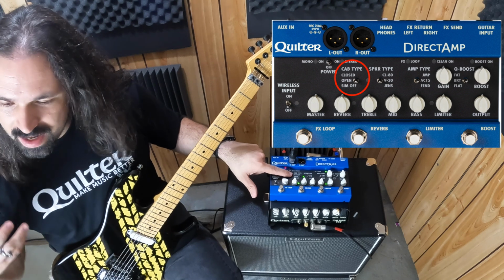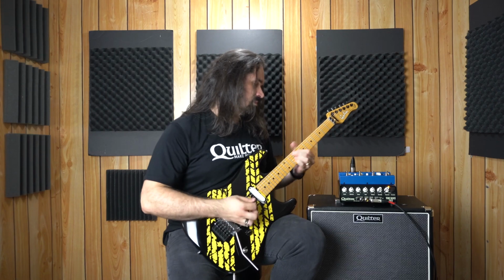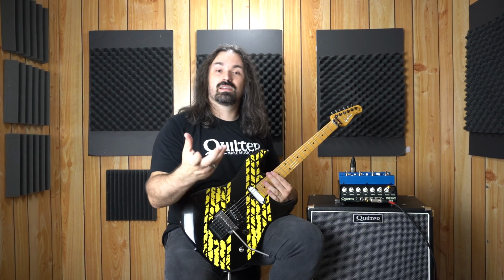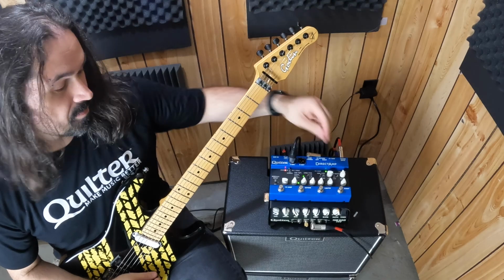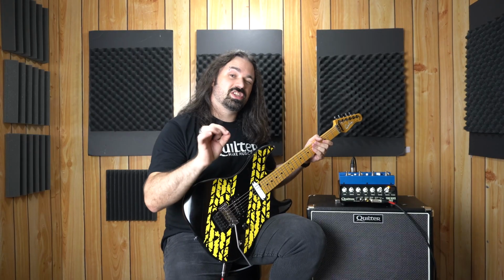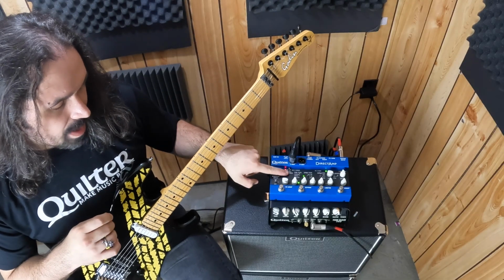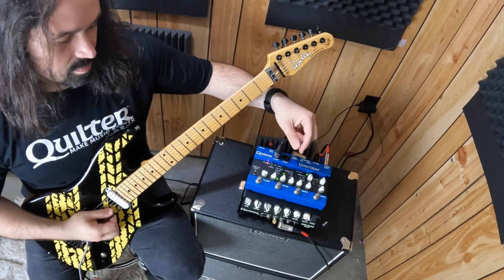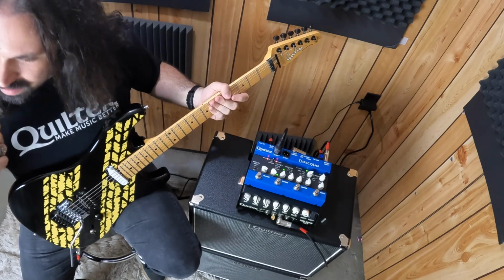Quilter Direct Amp - in depth review with Rob Henx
Check the Newest Release from QUILTER:  the Direct Amp

ONLY for US$399,00!

I hope you guys enjoy it and, if you have any questions, leave here in the comments section ;)

Cheers